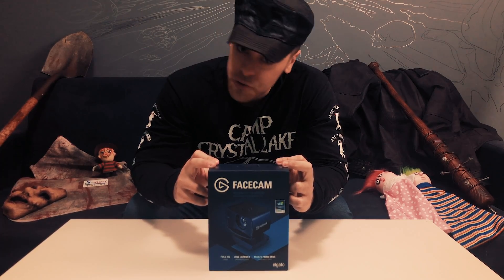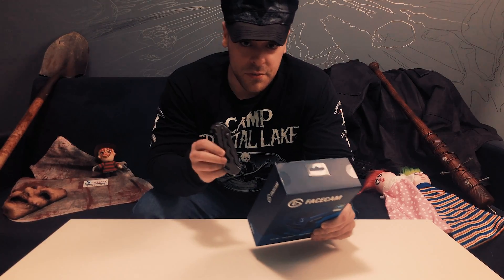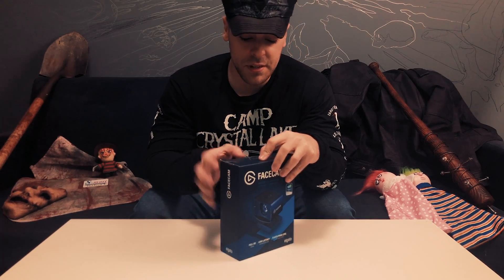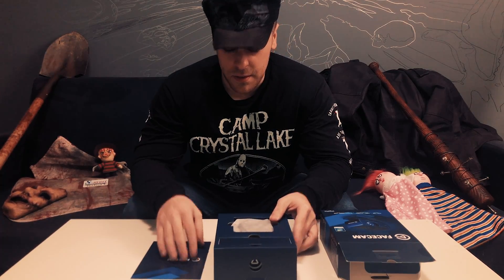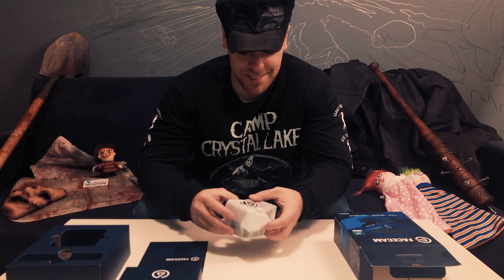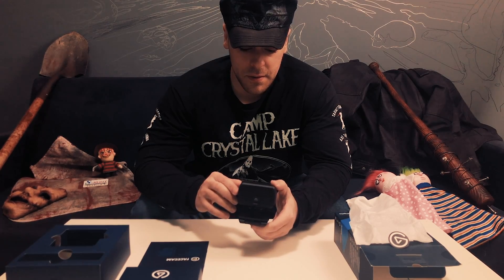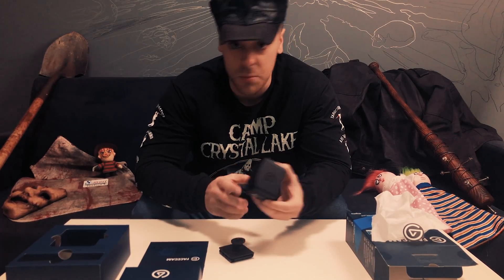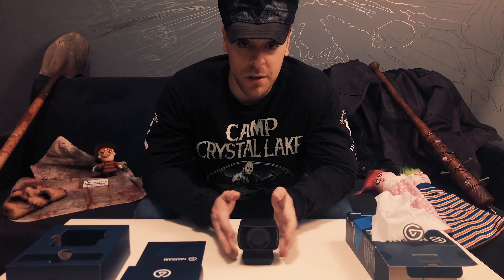Elgato Facecam Unboxing | Tantrum9 Dissectional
Catch the streams!!
Mon-Thurs (sometimes Fri) 8:30pm EST!

Stay Horrific Legion!